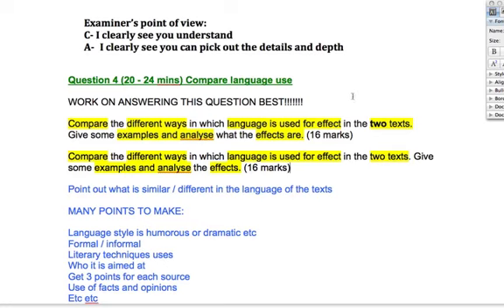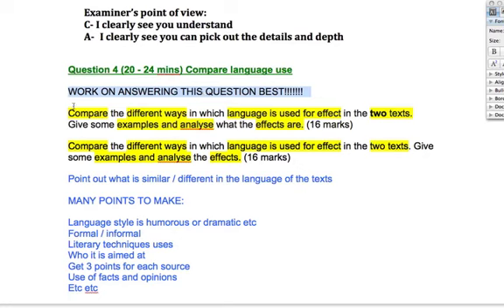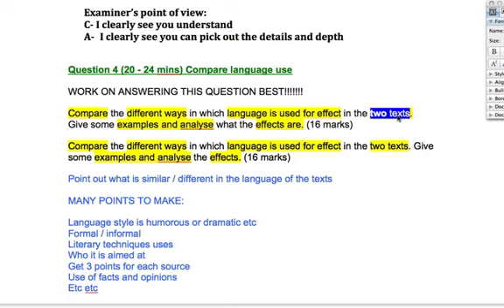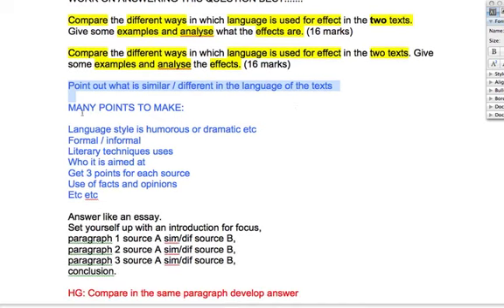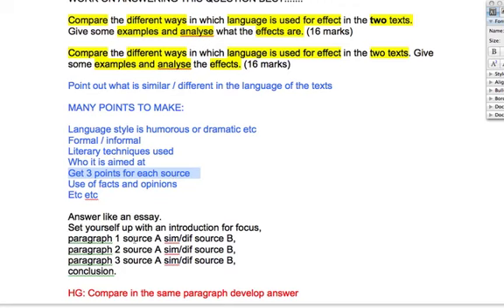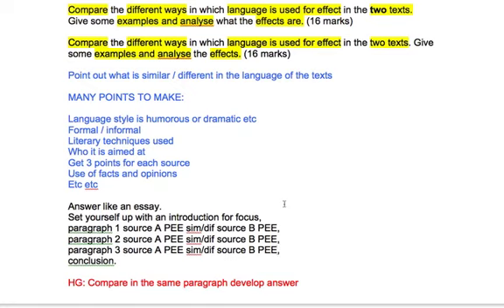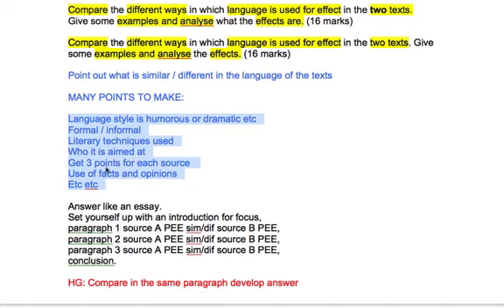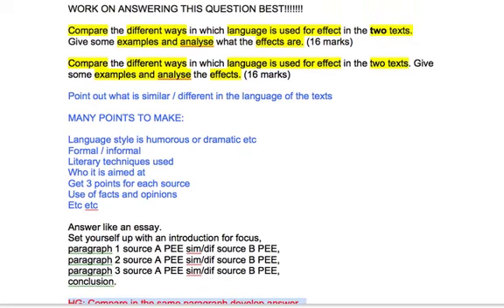GCSE English Revision - GCSE Language Exam: Understanding Question 4. AQA English Revision.